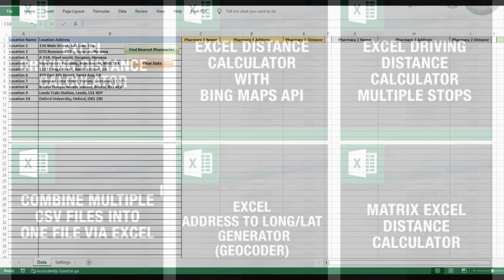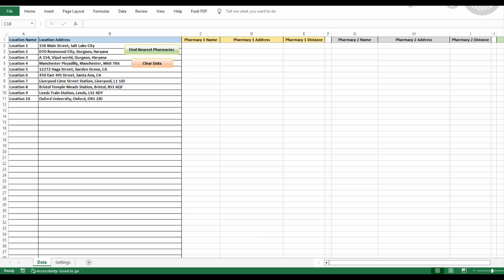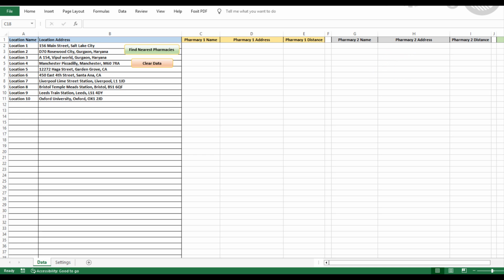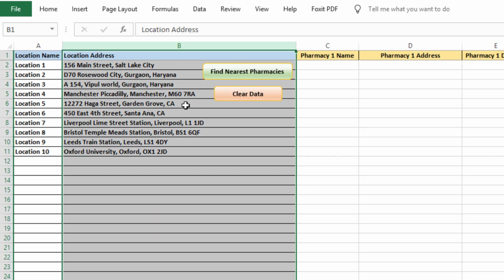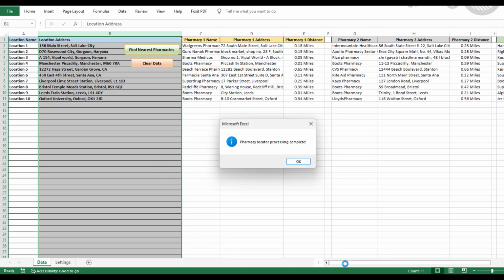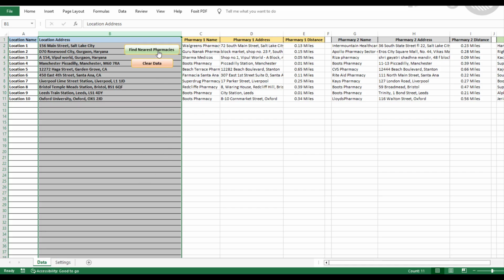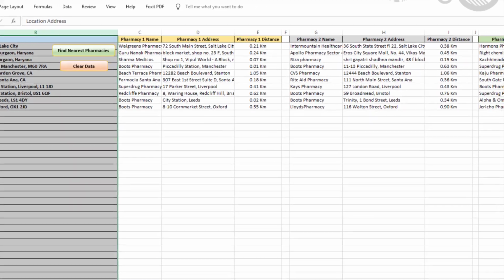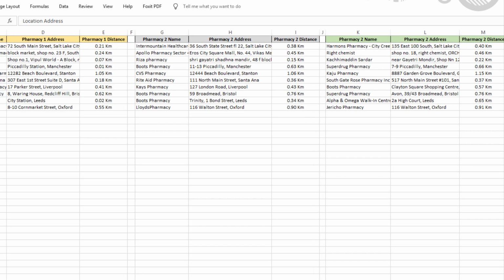Nearest Pharmacy Locator in Excel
Looking for the nearest pharmacy locator in Excel? This powerful tool integrates with the Google Maps API to help you find pharmacies near any location—without leaving Excel! 🏥💊

🔹 How It Works:
✅ Enter or paste your locations in the designated column.
✅ Click "Find Nearest Pharmacies" to start the search.
✅ Get instant results with pharmacy name, full address, and distance from your location.
✅ No need to manually search Google Maps—Excel does all the work!
✅ Easily switch between Miles and Kilometers in the Settings tab.

00:00 About Excel Distance Calculators
00:15 Nearest Pharmacy Locator Overview
00:40 EDC Clients and Reviews
01:42 How the Nearest Pharmacy Locator works